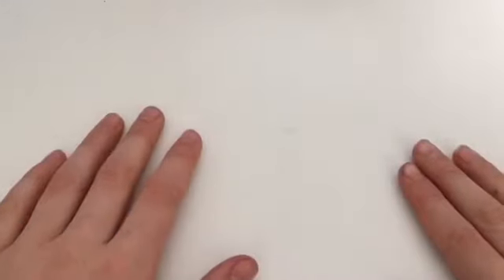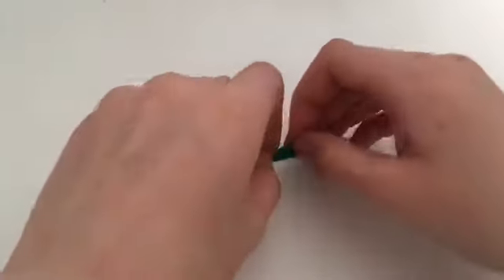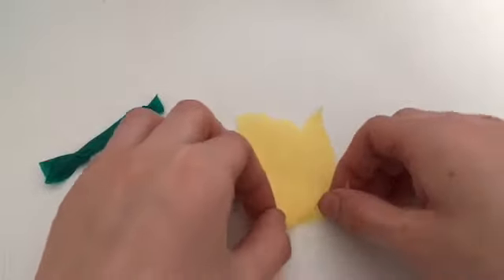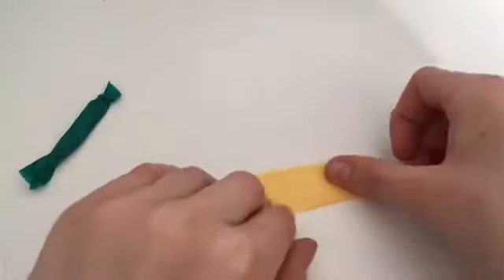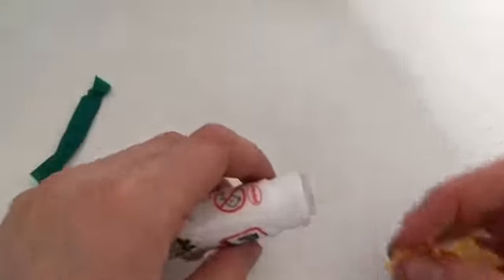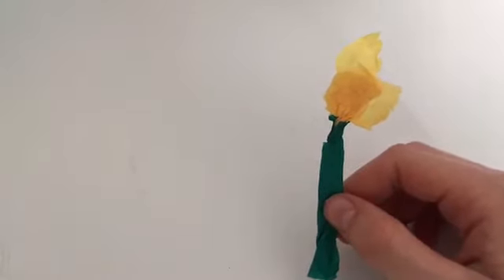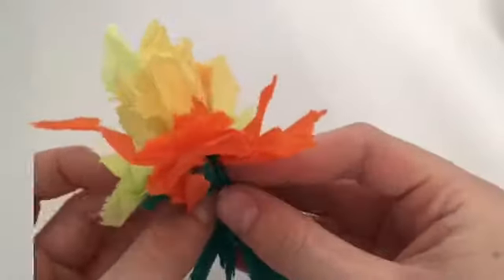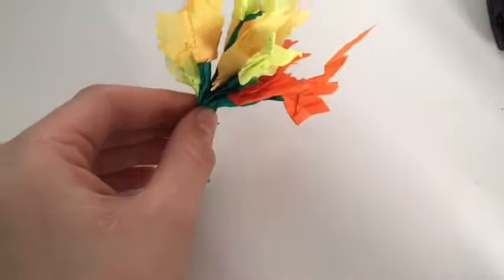Paper flower bunch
A flower bunch to celebrate spring